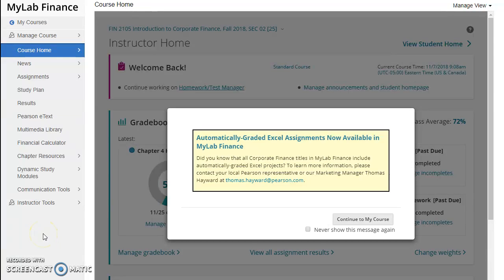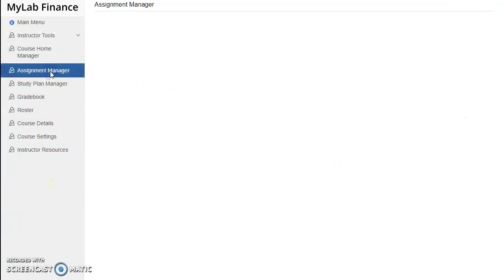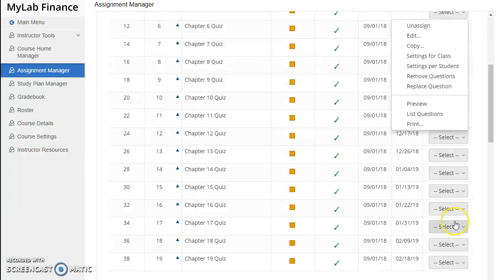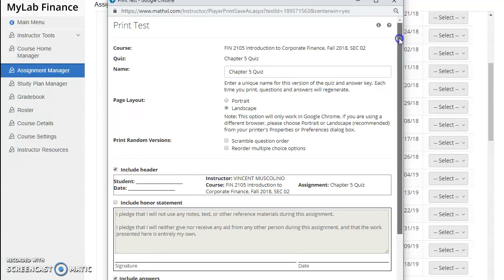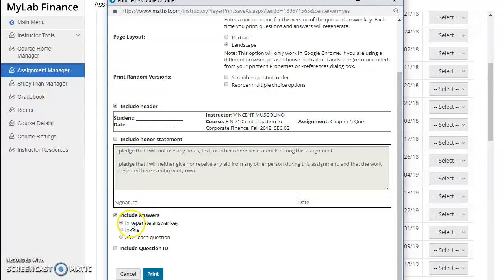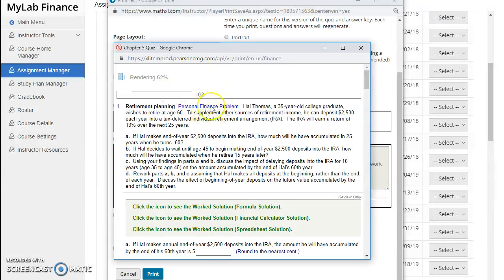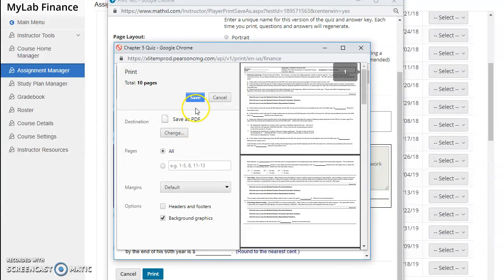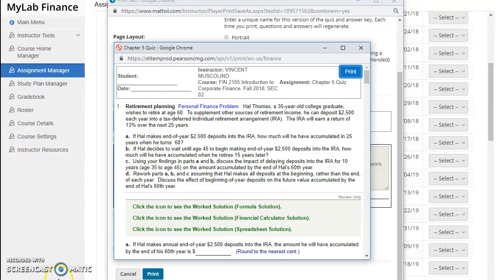MyLab Print a Test or Quiz